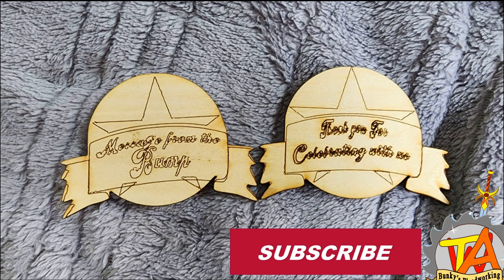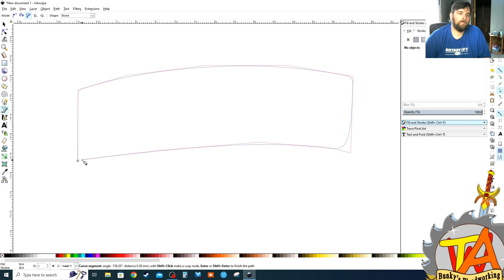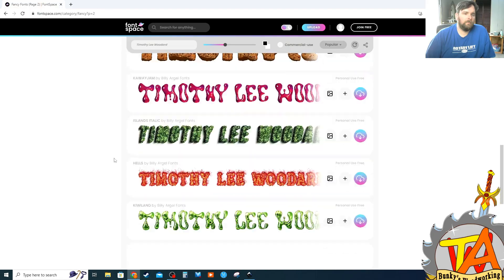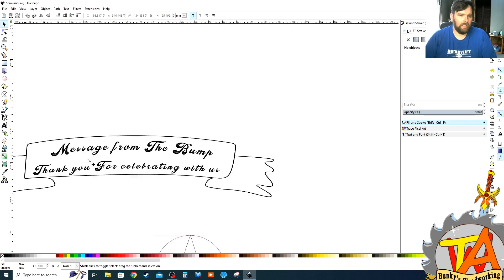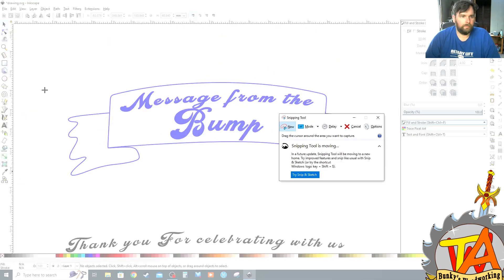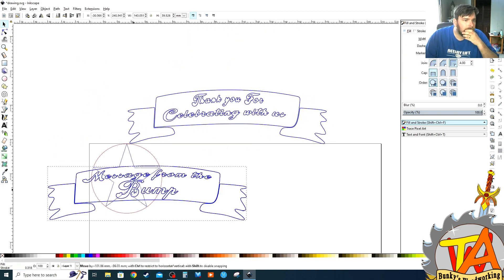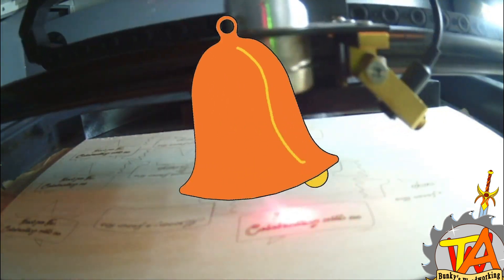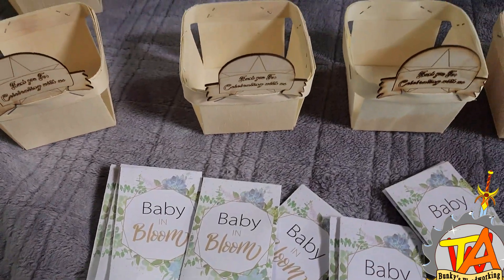Baby Shower Party Fevers using the K40 !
Thanks to  @CoupleofBunkies  for doing this awesome project!